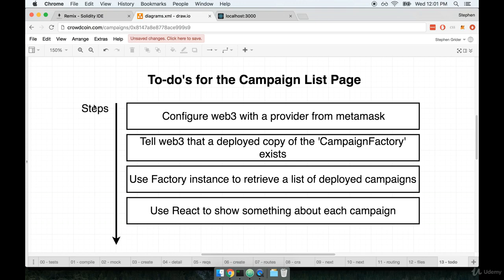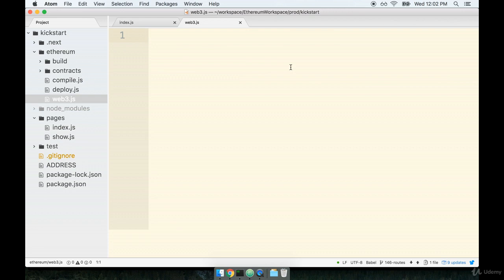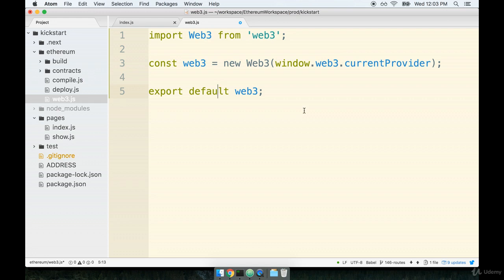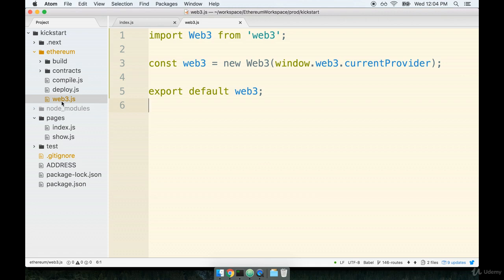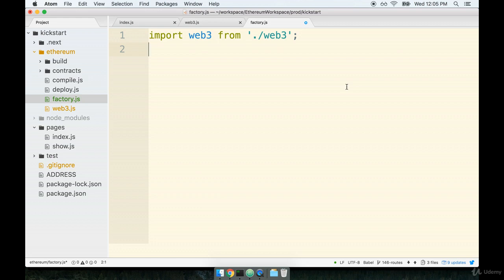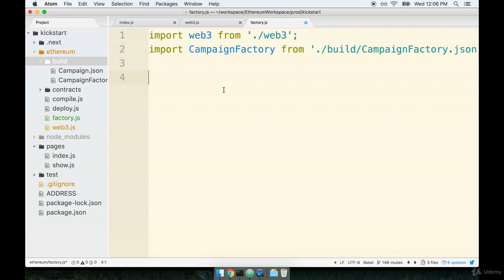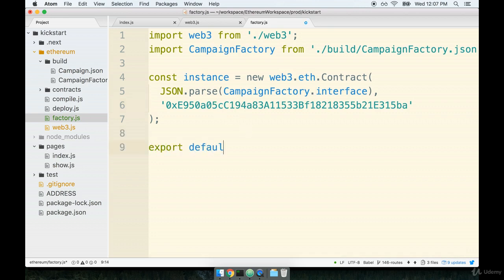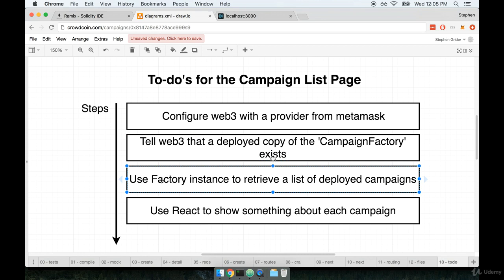CampaignFactory Instance -- 6